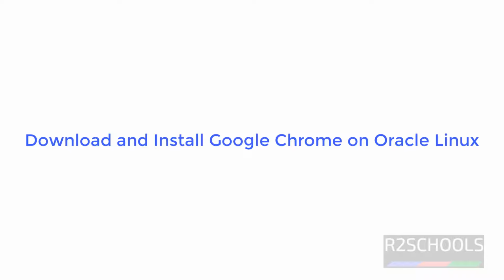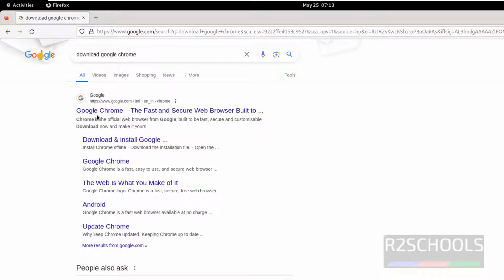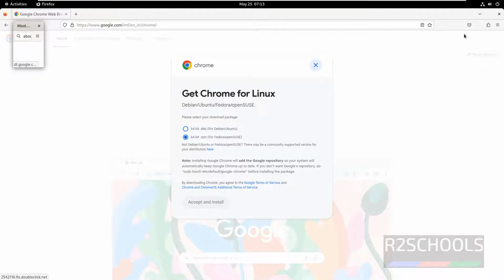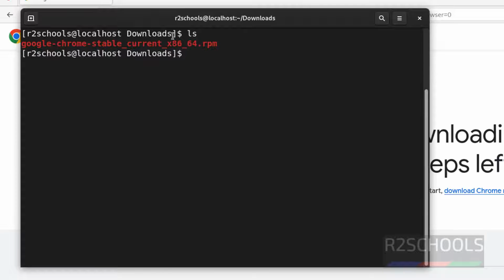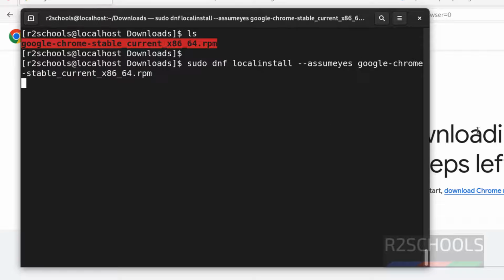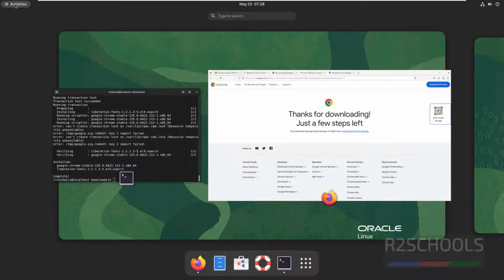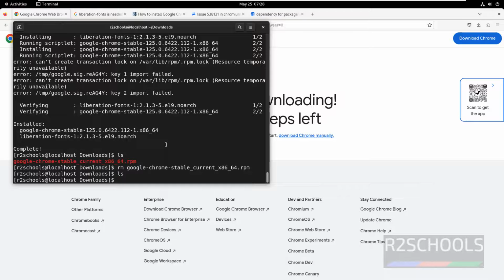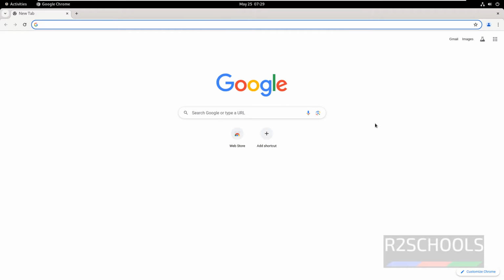How to Install Google Chrome on Oracle Linux 9.4 | Install google chrome in Oracle Linux 9.4 in 2024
In this video, we have shown How to download and Install Google Chrome on Oracle Linux 9.4 step by step.

How to download and Install Google Chrome on Oracle Linux 9.4,
How to download and Install Google Chrome on Oracle Linux,
Install Google Chrome on Oracle Linux 9.4,
Install Google Chrome on Oracle Linux,
How to download and Install Google Chrome in Oracle Linux 9.4,
How to download and Install Google Chrome in Oracle Linux,
Install Google Chrome in Oracle Linux,